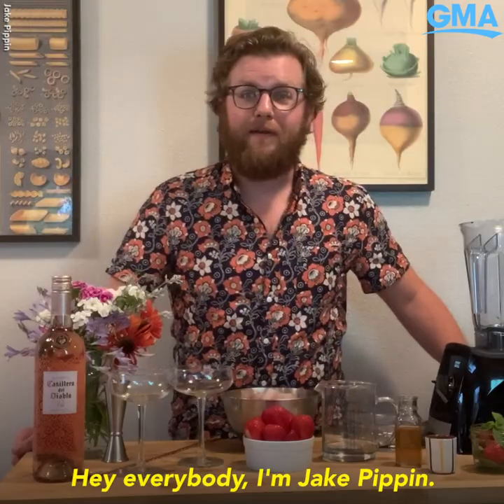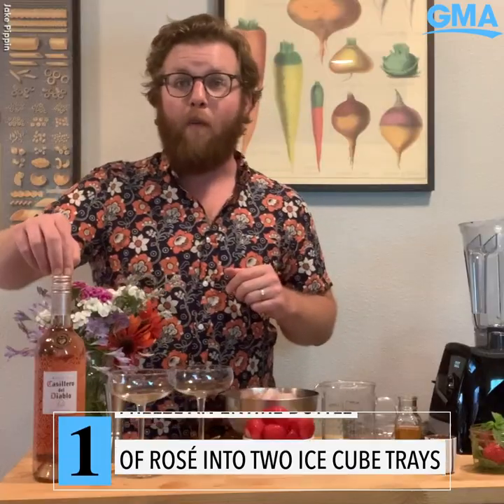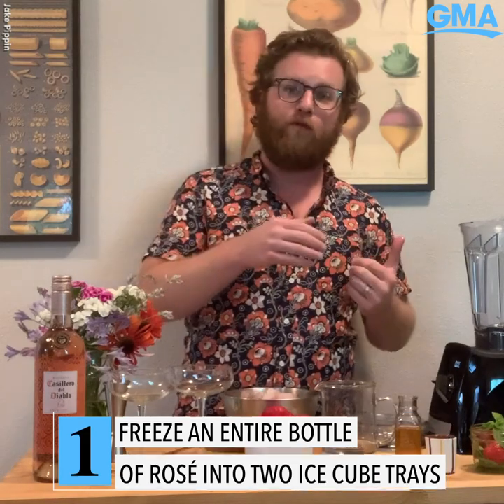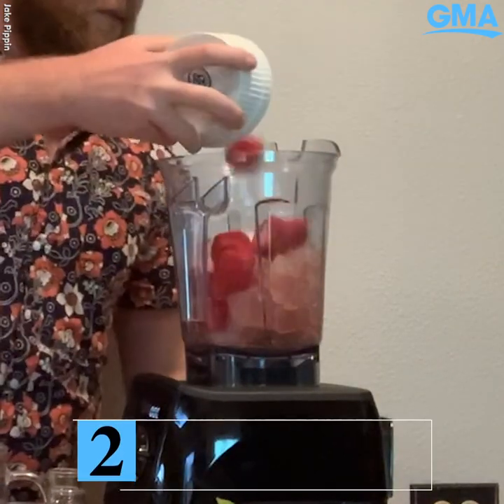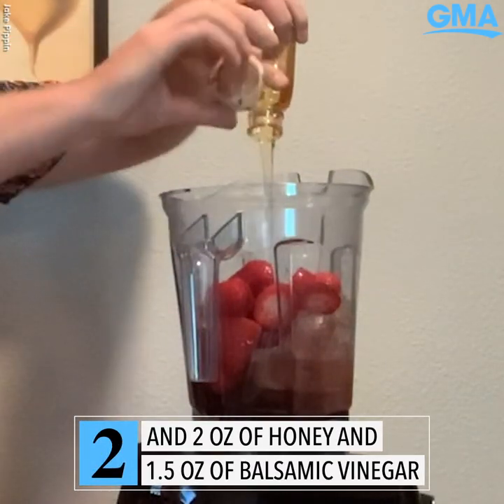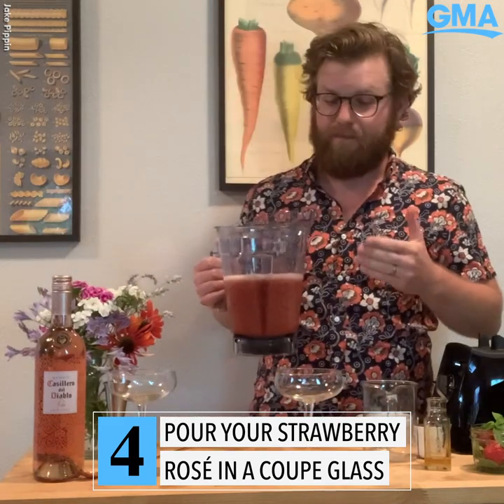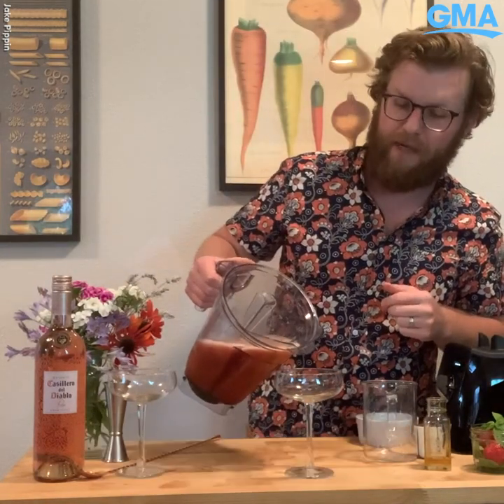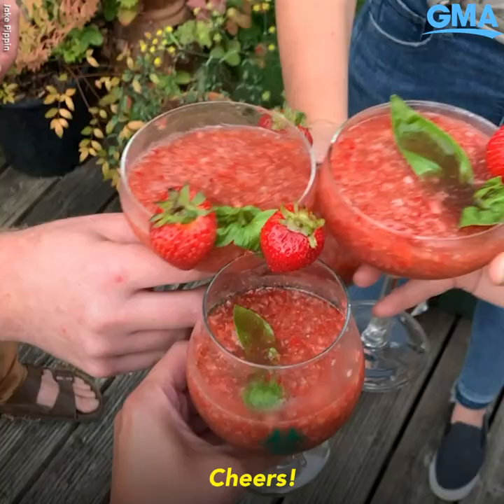Turn a bottle of rosé into an ice-cold boozy ‘Strawberry Frozé’ at home l GMA Digital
This grown-up slushie is made with fresh strawberries, ice trays full of rosé… and might just be the drink to get you through the summer.